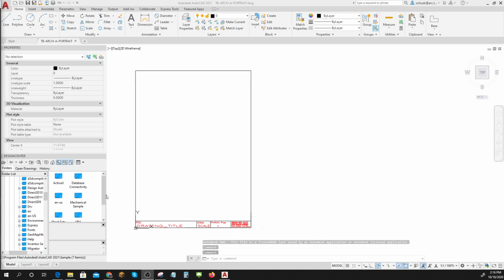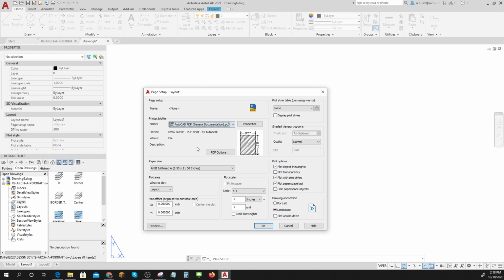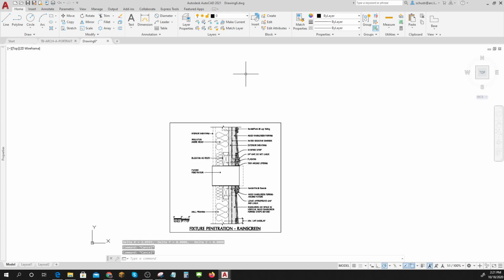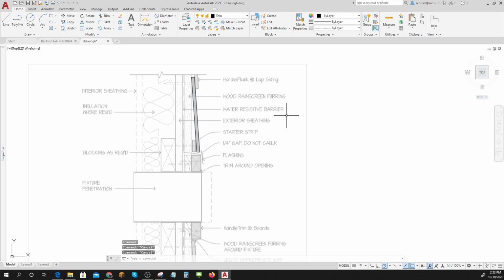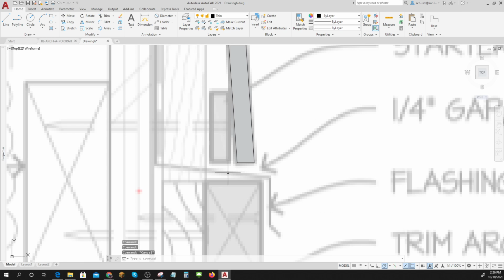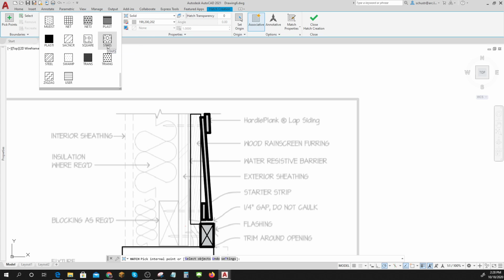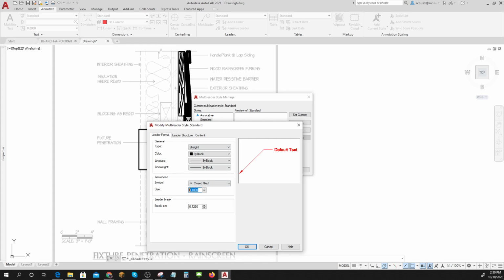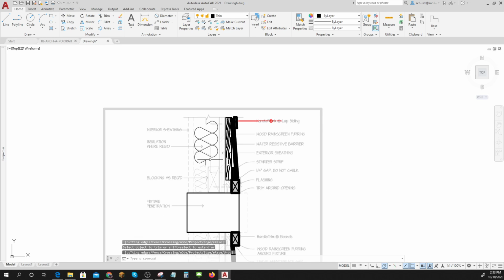Tutorial 301 HardiePlank AutoCAD